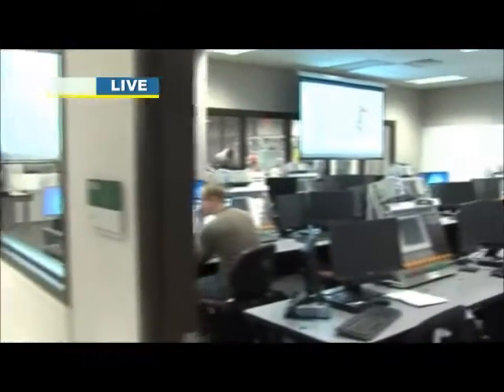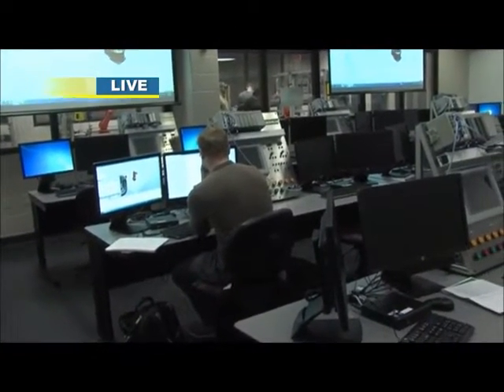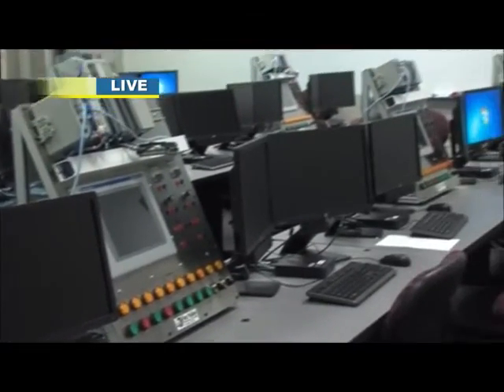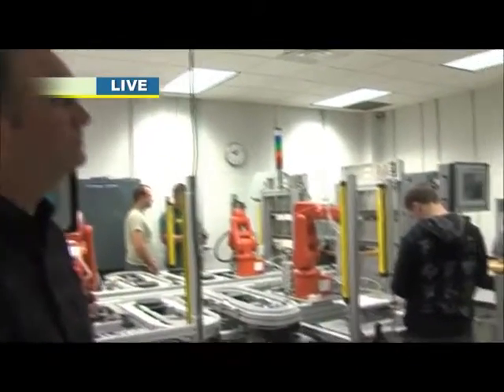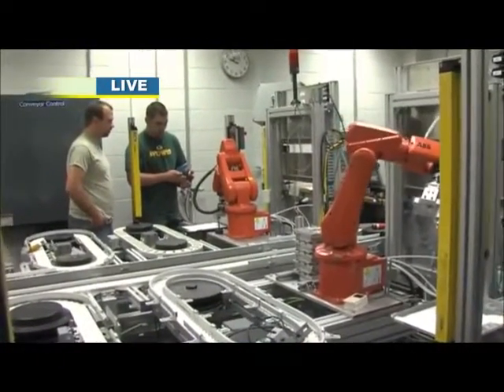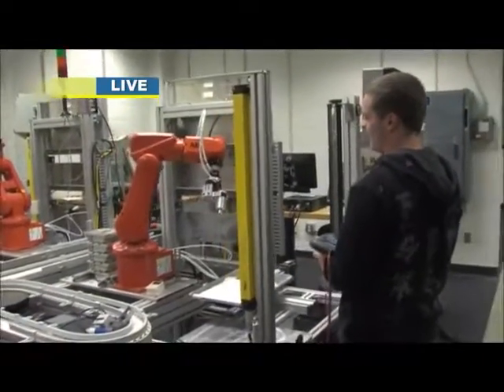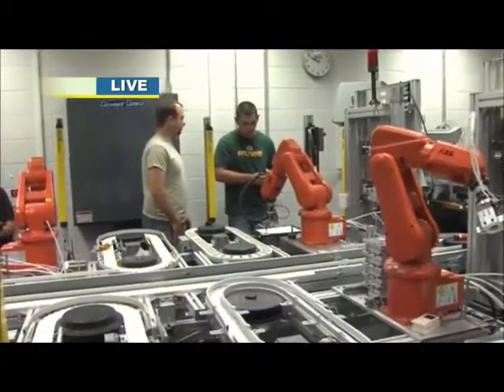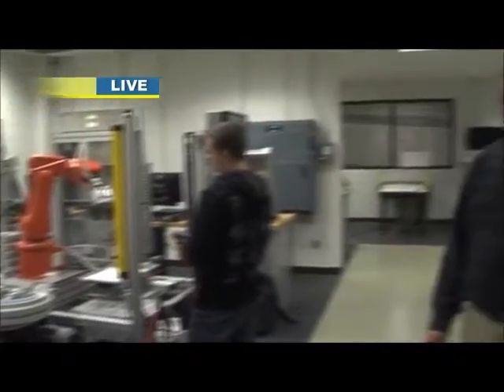Careers in Automated Manufacturing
FVTC Automated Manufacturing Systems Technology instructor Kurt Thern talks with WFRV's Anthony Domol about the high-demand, hands-on field of automation.

Manufacturers are using machine automation and controls to produce quality products faster and more efficiently. These automated systems also provide critical information to help managers make good business decisions. The ability to produce a product while providing data is an important part of automation. Businesses need skilled people to design and build systems that integrate multiple technologies. With this degree, you could qualify for those high-tech careers. Learn about electronics, computers, control systems, programming, robots, fluid power, sensors and more. You will be able to install, program, design, troubleshoot and repair automated systems.